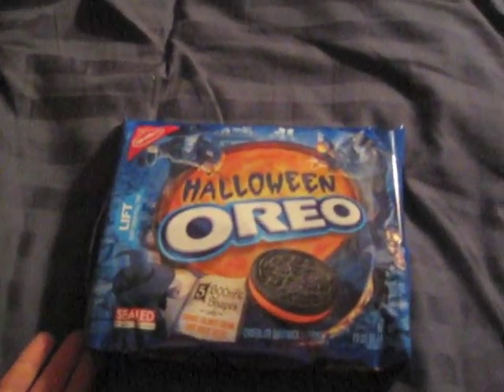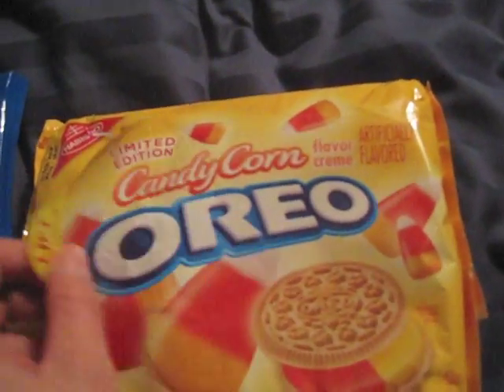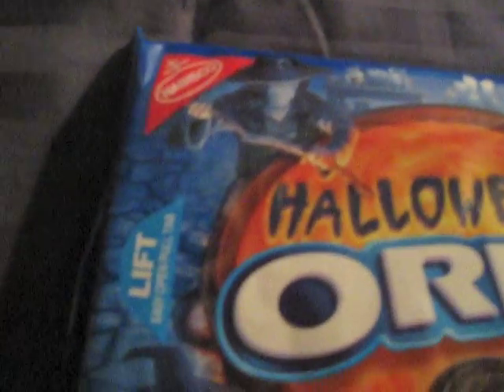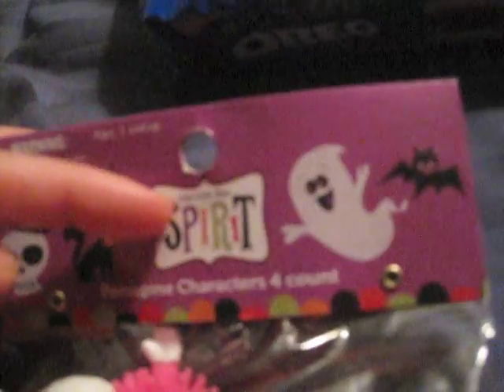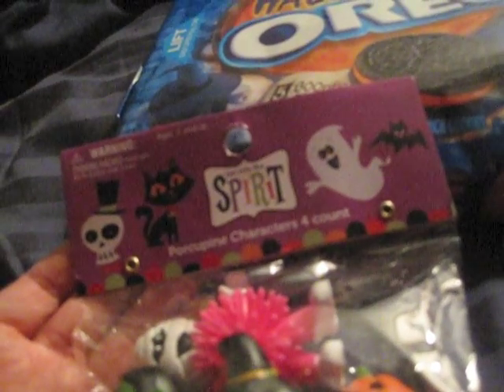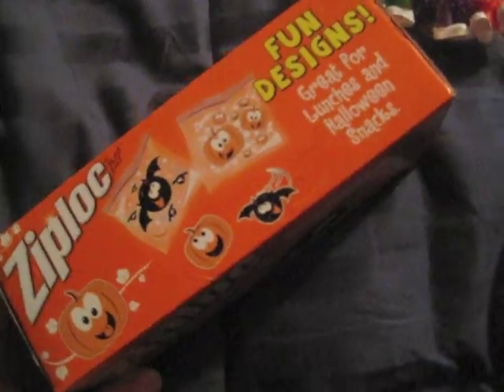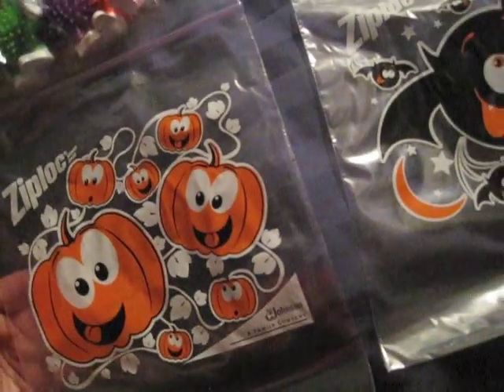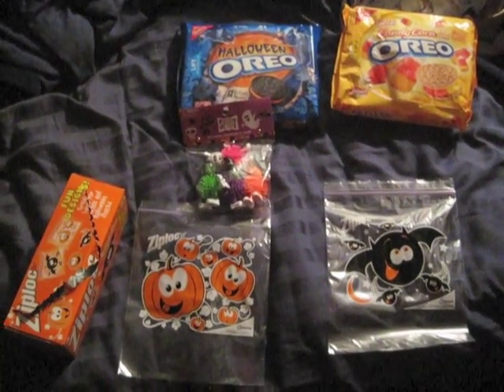Halloween Grocery Goodies!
I found some fun Halloween goodies at my local Safeway grocery store. I thought I'd share with all my Halloween buddies so you can get some of your own! :0)